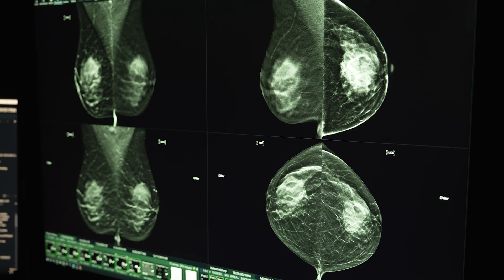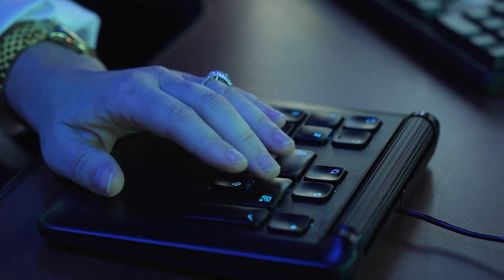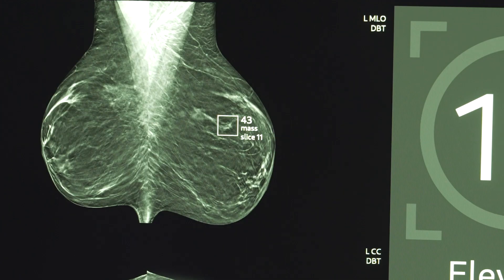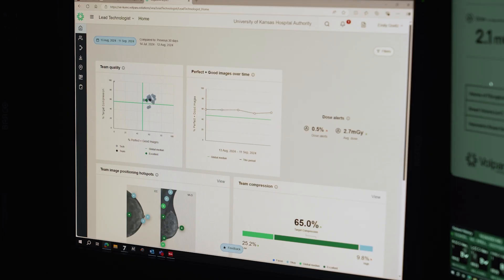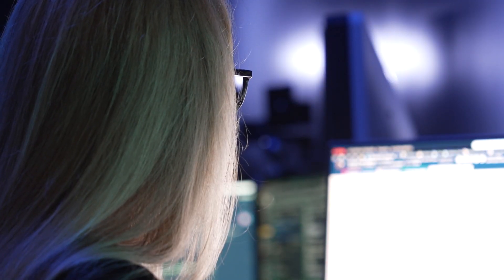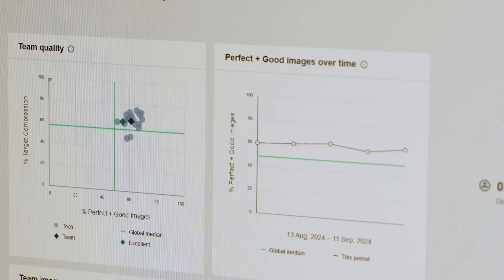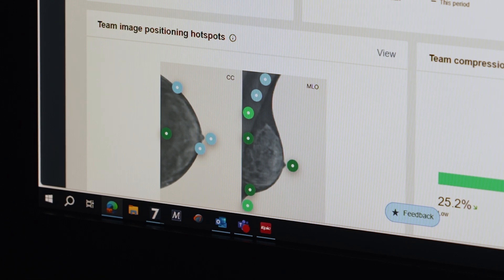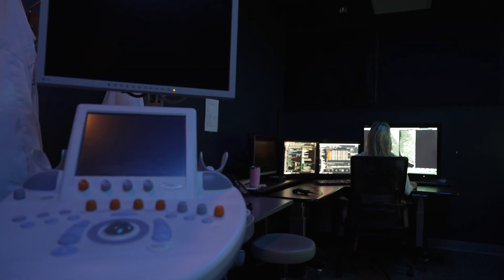How AI Is Revolutionizing Breast Cancer Detection | Dr. Onalisa Winblad Explains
Explore how AI is transforming breast cancer detection at the University of Kansas Cancer Center. Dr. Onalisa Winblad explains how AI tools identify patterns, improve imaging accuracy, and help radiologists detect cancer, even in dense breast tissue. Learn how AI enhances mammography for better patient outcomes.

or findadoctor.kansashealthsystem.com.